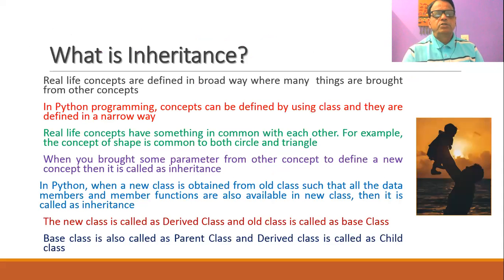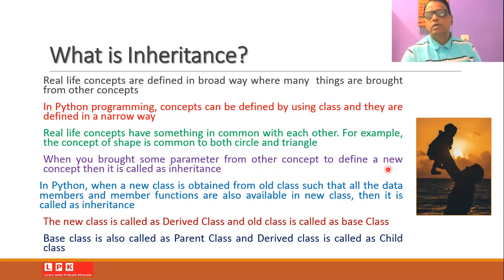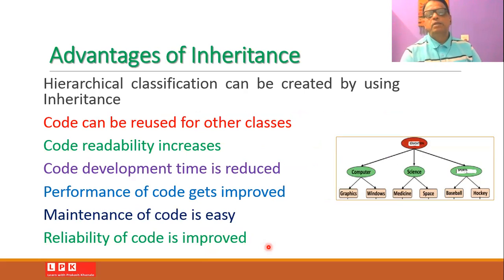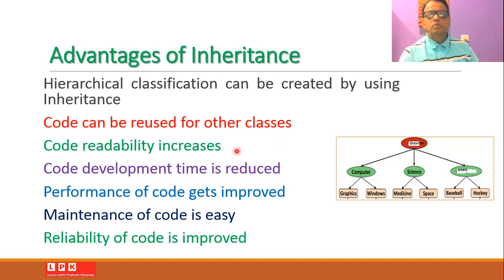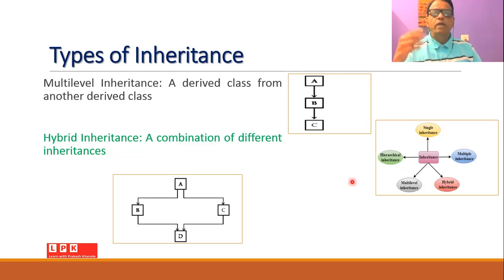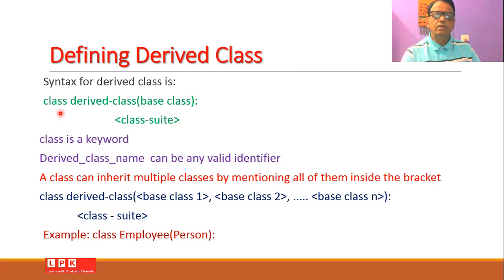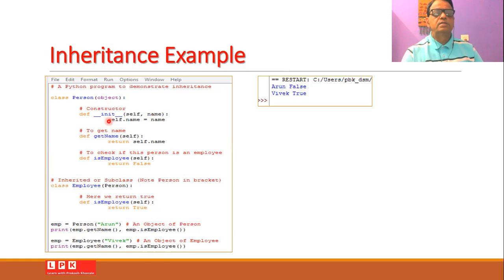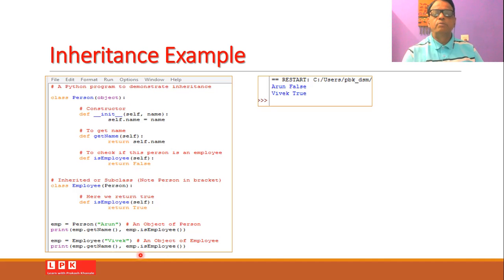Inheritance in Python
Types of inheritance in Python are explained